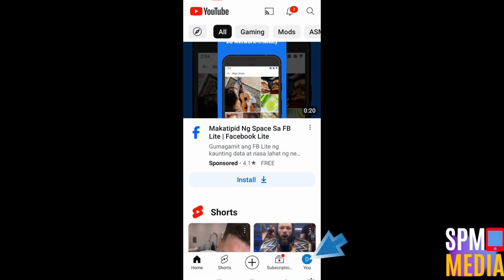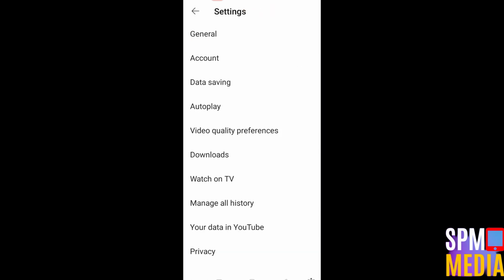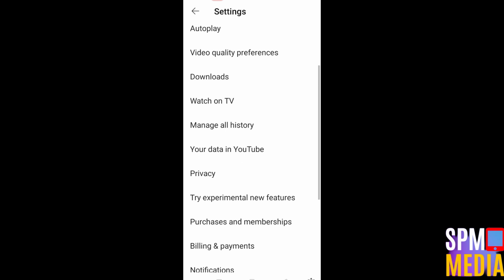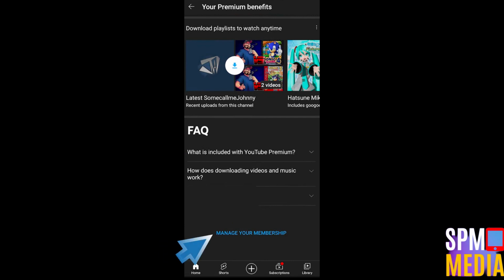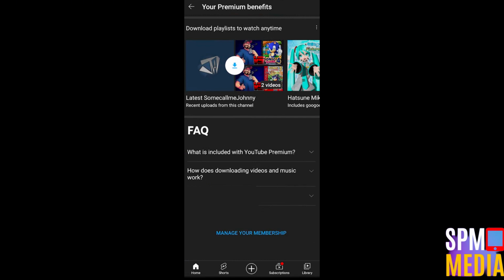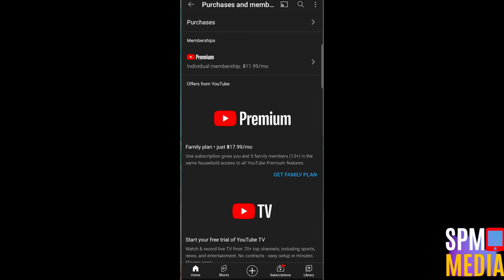How to Unsubscribe on YouTube Premium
In this video, we’ll guide you through the steps to unsubscribe from YouTube Premium. Follow along with our clear, step-by-step instructions to successfully unsubscribe from YouTube Premium.